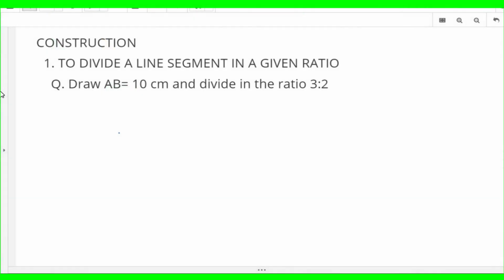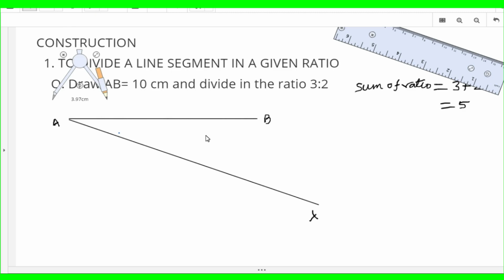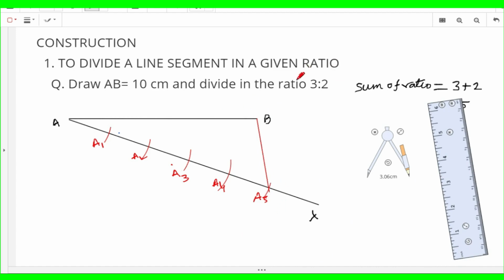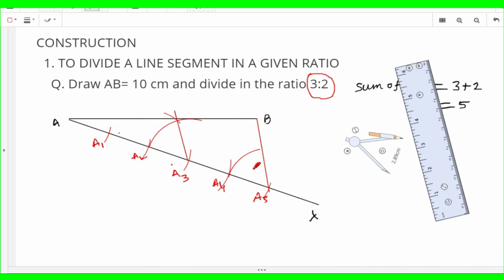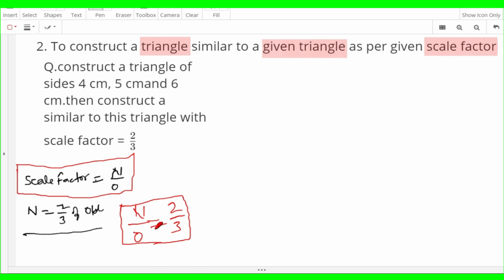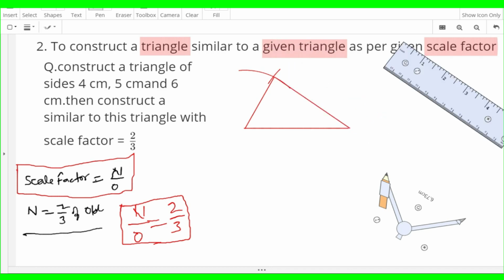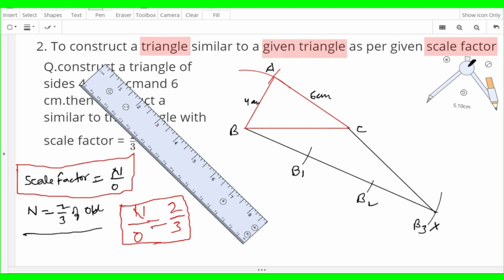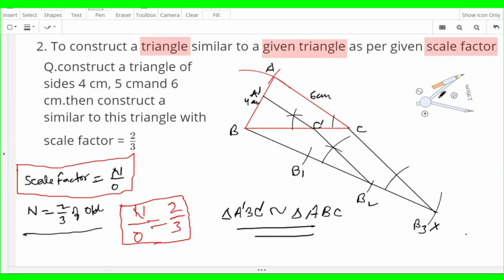CONSTRUCTION OF SIMILAR TRIANGLE Part 1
This video will give the basic of construction of SIMILAR TRIANGLE .Students can construct any type of similar triangle with the steps given in this video.